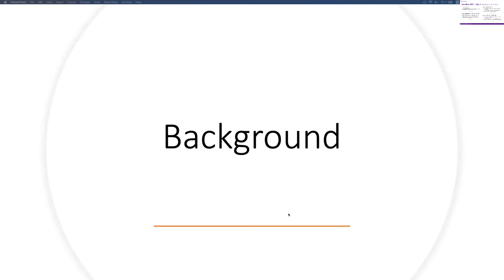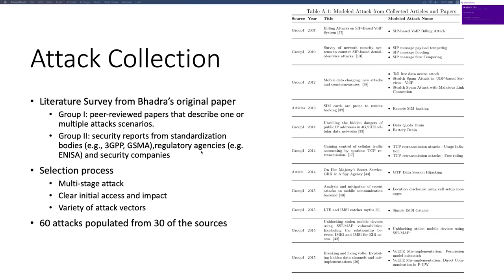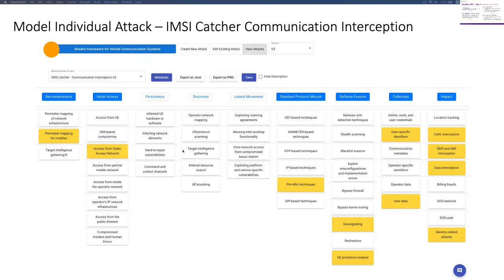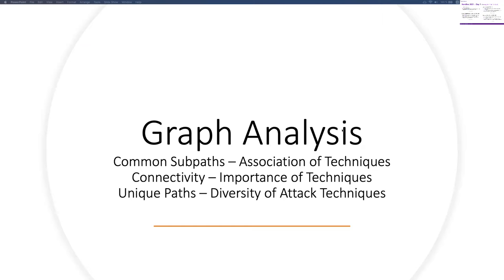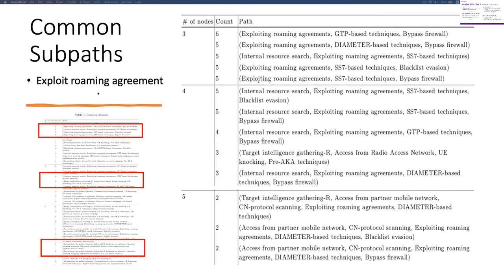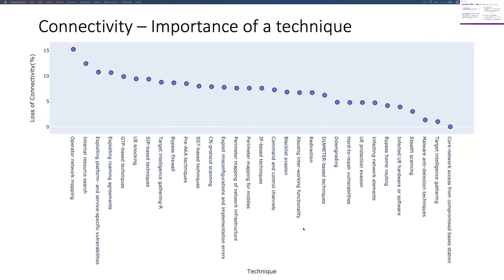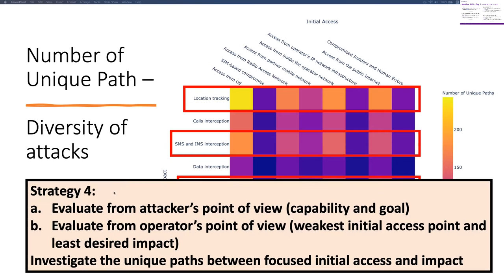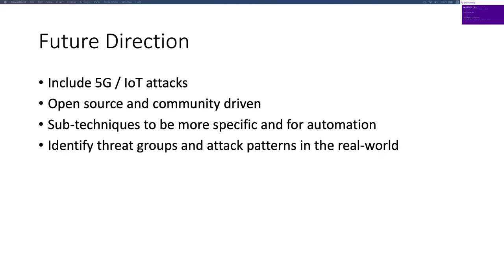NordSec 2021 - Adversarial trends in mobile communication systems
NordSec 2021 - Day 1 - Session 1.3: Network Security

Title: Adversarial trends in mobile communication systems: From attack patterns to potential defenses strategies
Presenter: Hsin Yi Chen

Paper:
Chen H.Y., Rao S.P. (2021) Adversarial Trends in Mobile Communication Systems: From Attack Patterns to Potential Defenses Strategies. In: Tuveri N., Michalas A., Brumley B.B. (eds) Secure IT Systems. NordSec 2021. Lecture Notes in Computer Science, vol 13115. Springer, Cham.